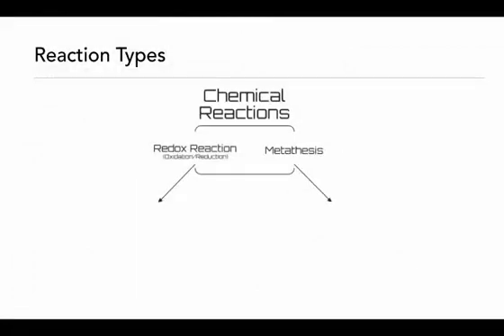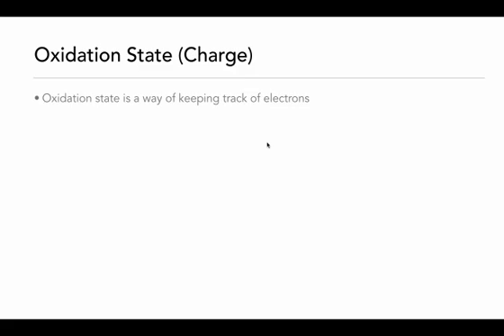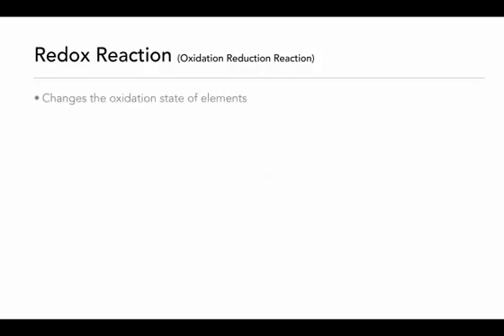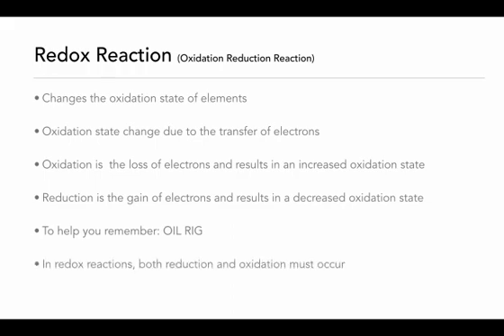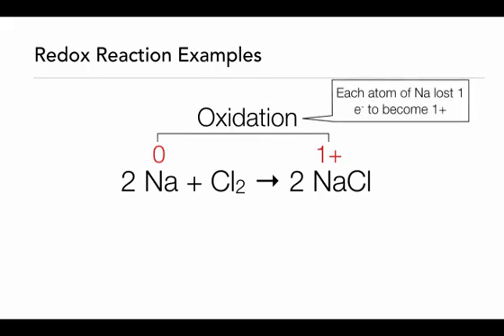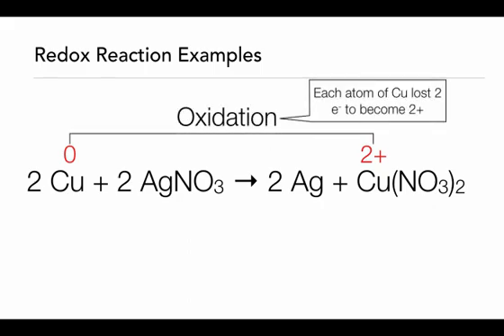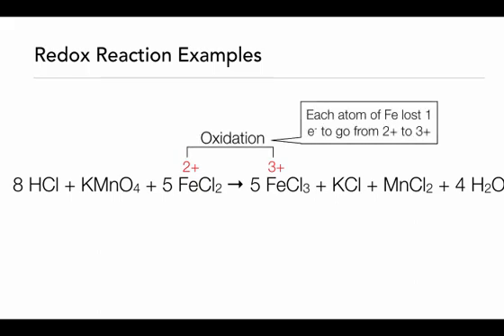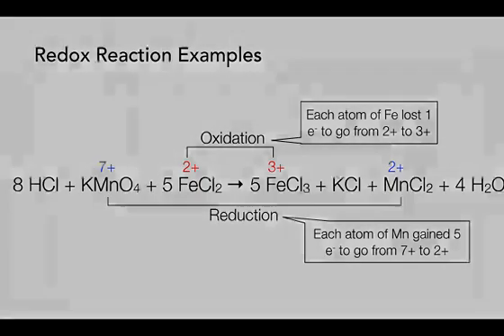Reaction Type (1 of 5)- Classification of Reactions, Oxidation and Reduction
In this series of videos, several types of chemical reactions are described: Oxidation/Reduction, Single Replacement, Combustion, Metathesis (Double Replacement), Synthesis and Decomposition.

The basics of how to identify each reaction type is introduced as well as how to predict the reactions for Single Replacement, Combustion (Organic Only), Double Replacement, Synthesis (binary ionic compounds) and Decomposition (binary ionic compounds, carbonates, hydroxides, and chlorates).